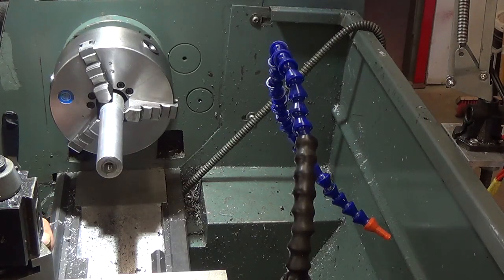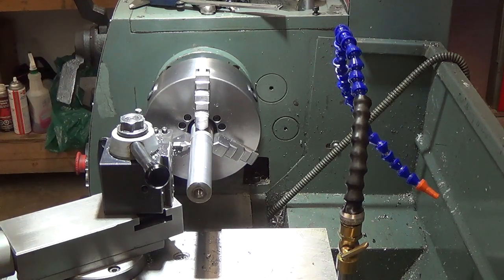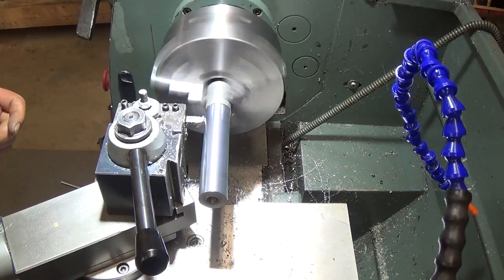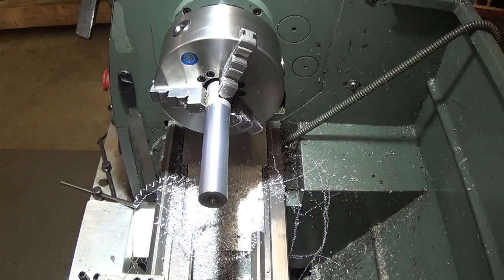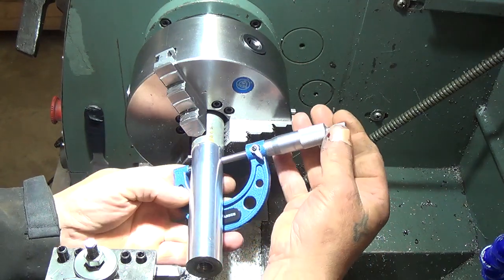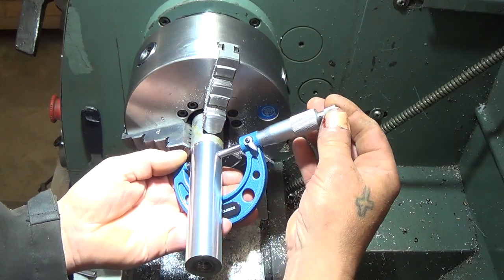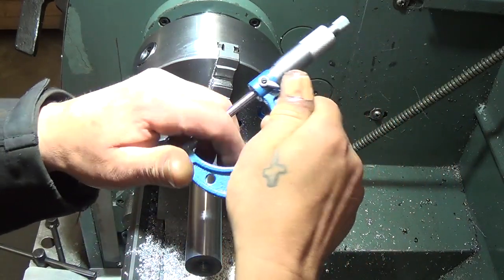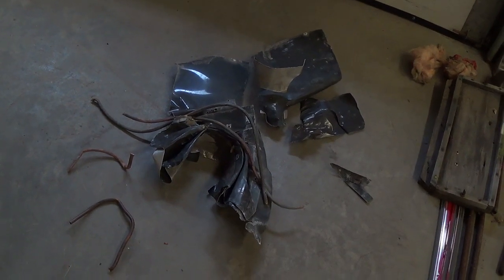Getting My Head Straight!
Time finally came to get the lathe dialed in after the move. And boy did it need it. .007" in 5" error.
Also, had some RV destruction stop in at the shop.